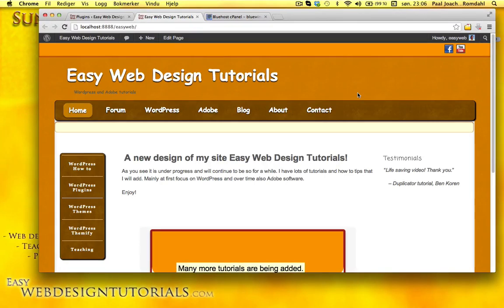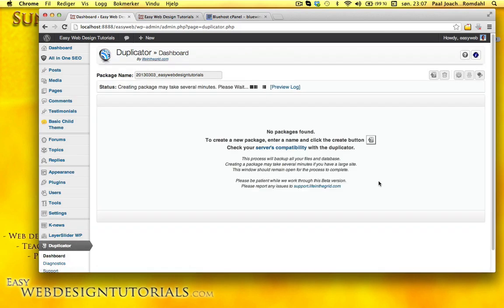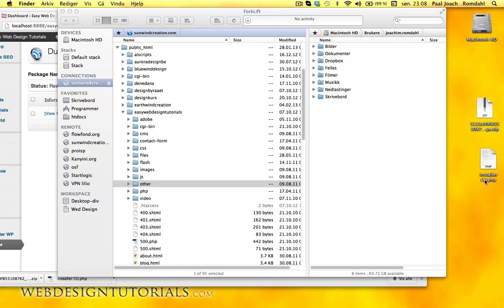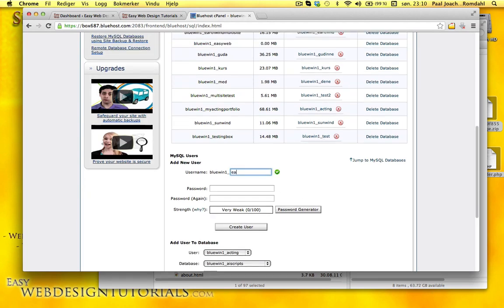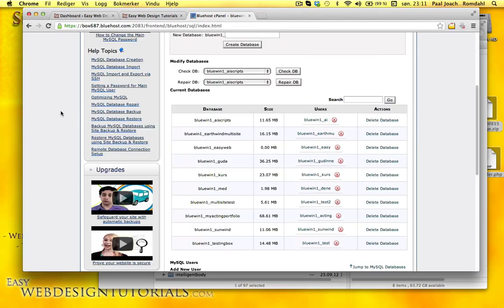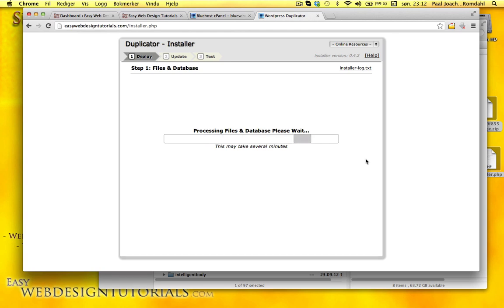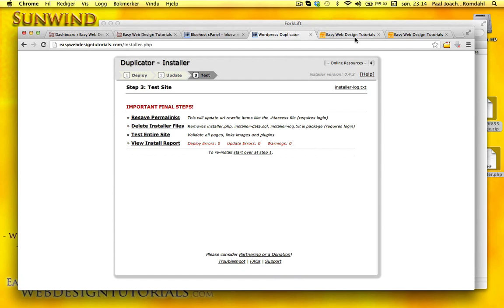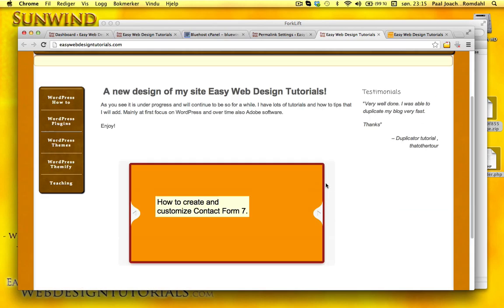How to use the Wordpress plugin Duplicator - Tutorial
I have created this video tutorial on how to use Duplicator. If you have issues with something not working then do check the support forum or the Faq.
Duplicator is used to backup a site, clone it and move it to another location.
I am showing you how to backup a local site and move it online.
It is a simple procedure when it is done correctly.

The Duplicator duplicates your site into a compressed zip file. The file can then be backed up, and/or installed into another location.

Through this tutorial I am showing you how to:
-  Install and activate the plugin.
-  Make a backup zip file of a (local) site.

-  Upload the zipped file  and the installer file (installer.php) to a domain.
-  Log into CPanel through the hosting provider and make a new database.

-  Go to the domain /installer.php and install the new site.
-  Check the domain and see that the local site has now become a new live online site.

- Since I have an existing site at the domain I had to rename the index.html file so the Wordpress index.php would be used instead. The old side I end up putting into a folder called old site.

The above can sound complex but check out the video it is not as complex as the sentences above might make it seem. It is the easiest way that I know of in getting a site from a local computer (your own computer) to a live Wordpress site at the domain of your choosing.

If you get an error message:
500 internal server error has to to with the .htaccess file. By renaming/deleting one can start over with the install procedure.

- Permission error. Check the permission. Right click the online file and check the properties etc. It should be set to 755 anything else can cause an error.

If you still have a question that the FAQ does not answer a question or comment can also be posted at wordpress.org in the plugin forum support section.

to purchase the Pro version will give me a small payment.